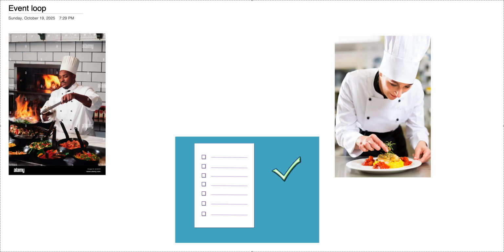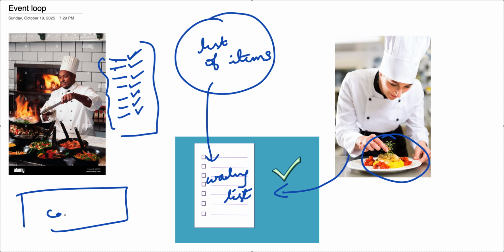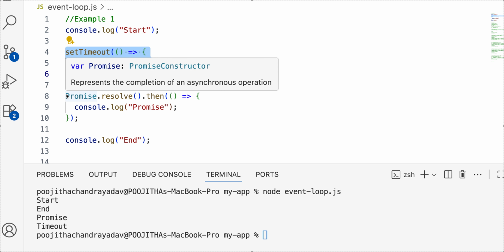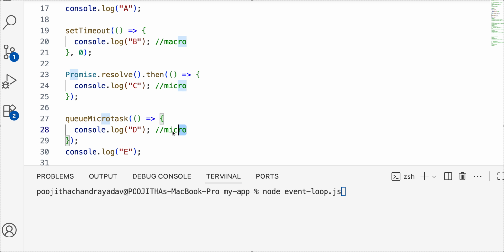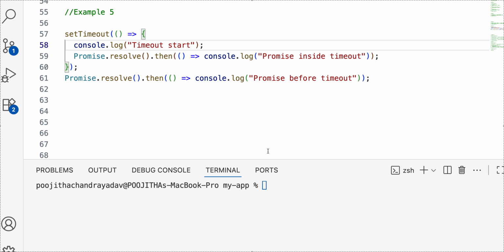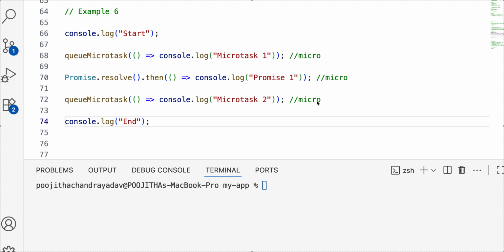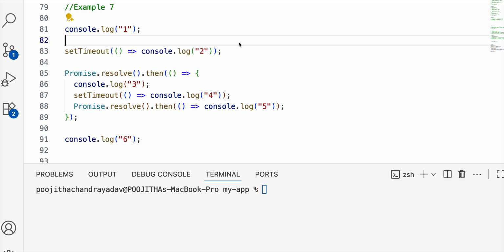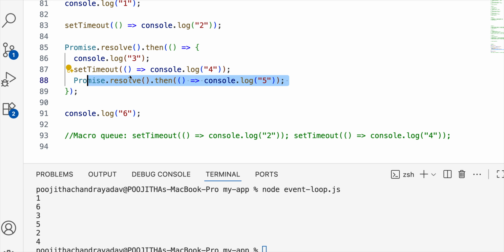JS Event Loop – Top Frontend Interview Concept - Chef analogy | Call Stack, Micro task &Macro task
Ever wondered how JavaScript handles multiple tasks at once — like running code, fetching data, and responding to clicks — even though it’s single-threaded
In this video, I’ll explain the JavaScript Event Loop using a chef analogy  so you’ll finally understand how the call stack, microtask queue, and macrotask queue work

By the end of this video, you’ll know:
What the Event Loop actually does
The difference between Call Stack, Microtasks, and Macrotasks

You will understand through examples  in the video